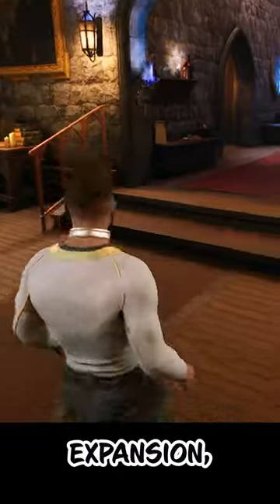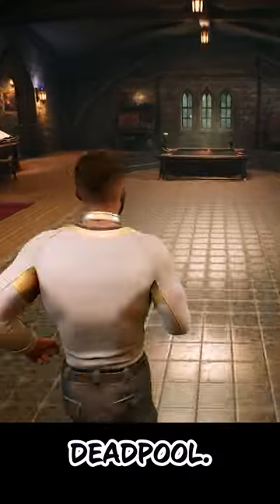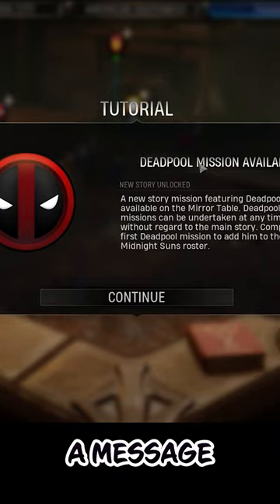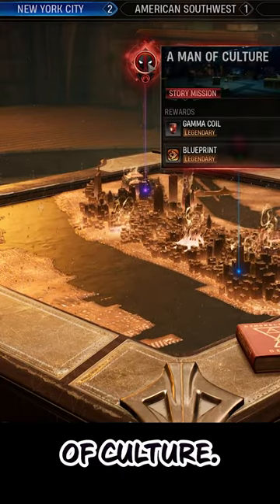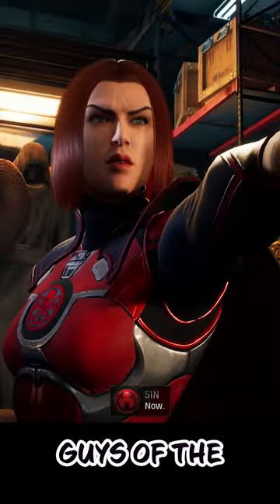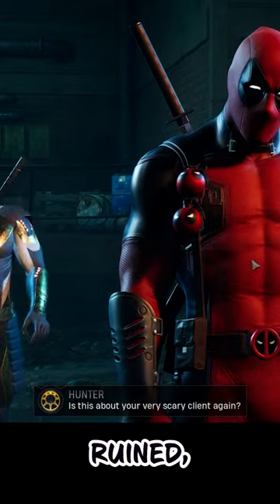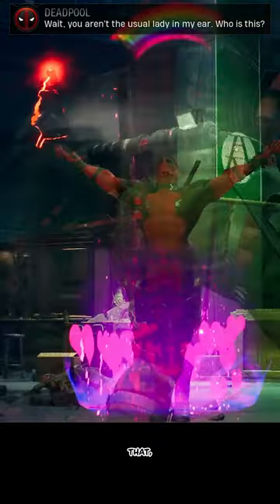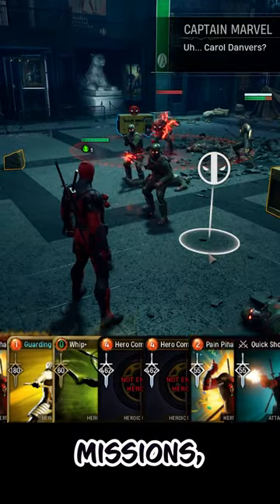How Do You Unlock Deadpool in Midnight Suns??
This details how you unlock the new playable character Deadpool in the Marvel's Midnight Suns Expansion, The Good, The Bad and the Undead.